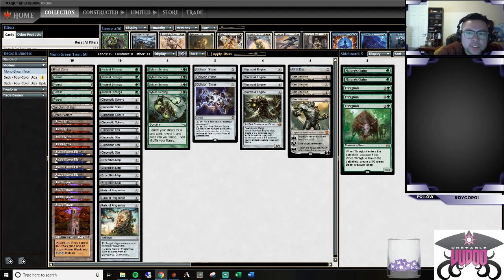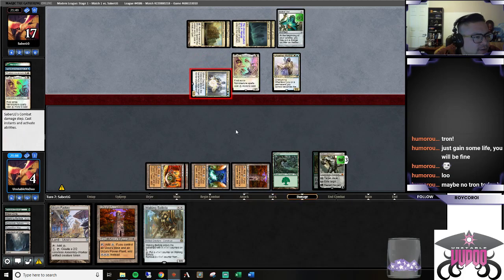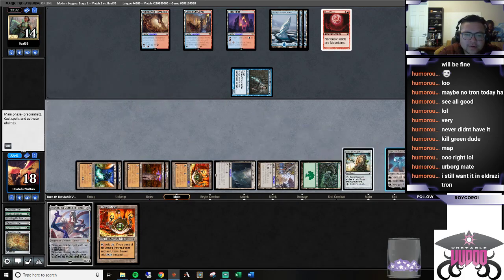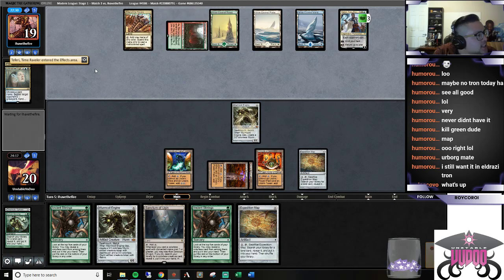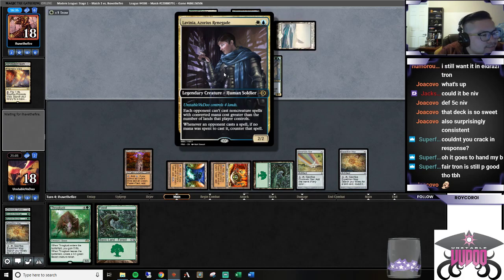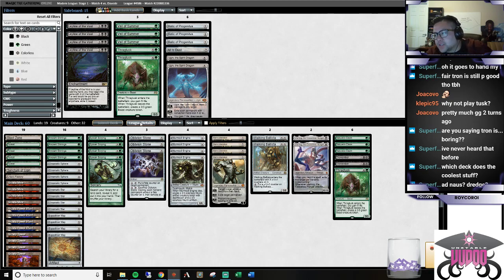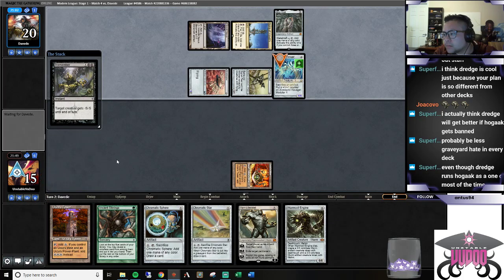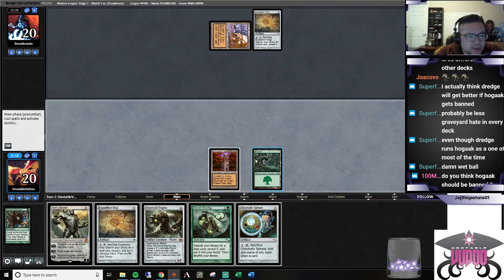Mono Green Tron 08 25 19